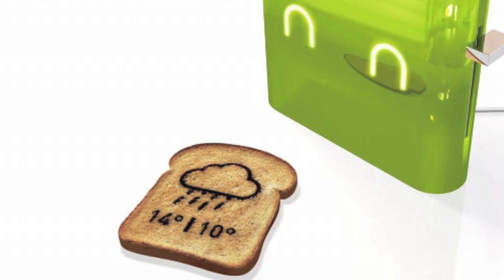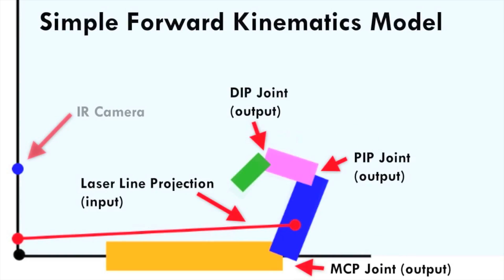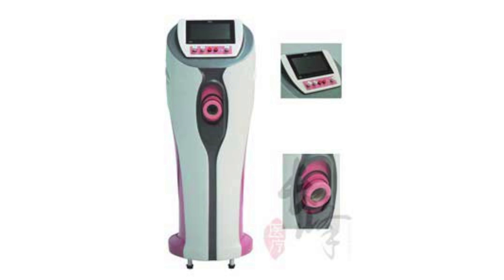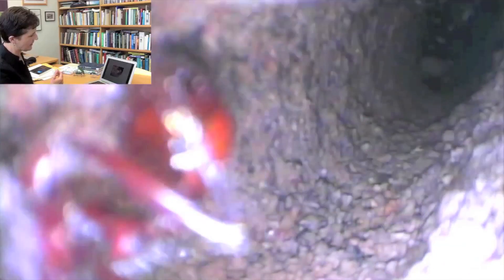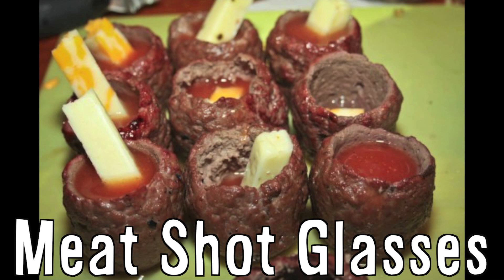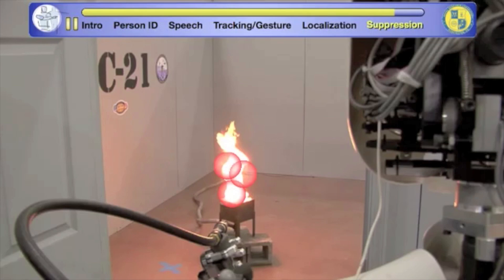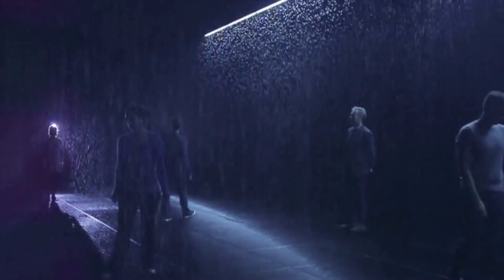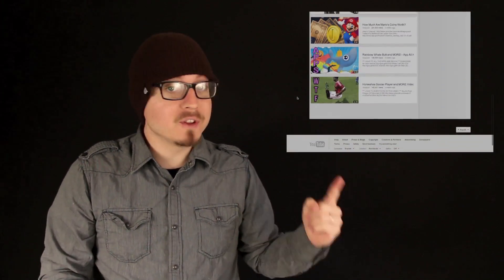Beer Made With WHAT!? -- Mind Blow #51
Toaster Burns Daily Weather Forecast Onto Bread

Cutting A Water Droplet In Half With Superhydrophic Knife on Superhydophobic Surface

Vsauce Links